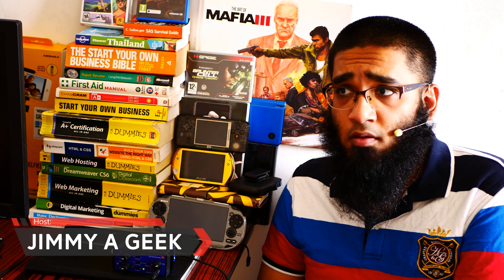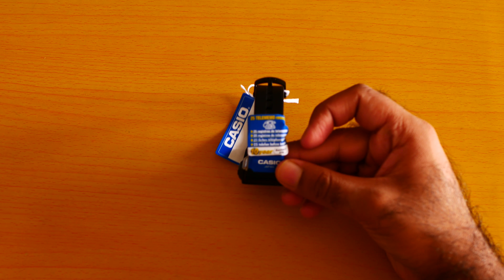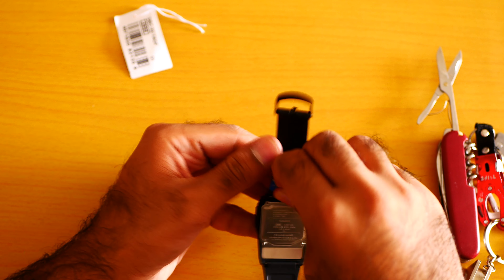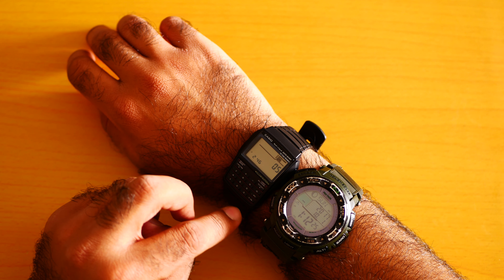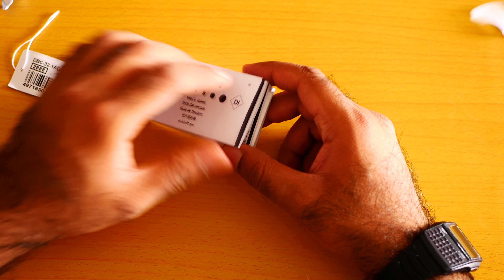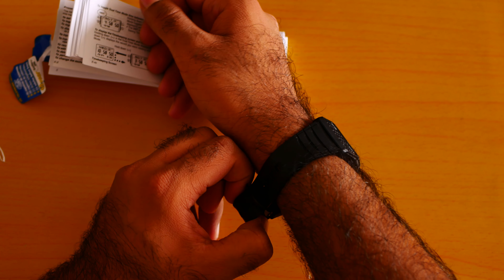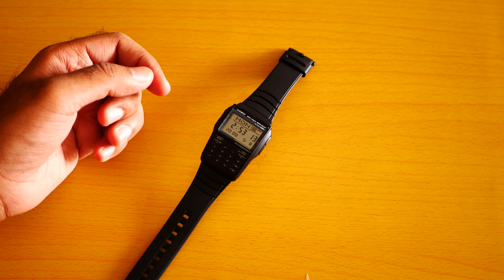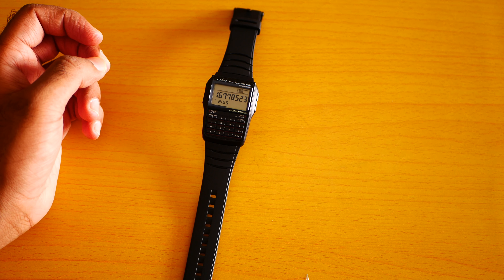⌚CASIO DBC-32-1A Databank Calculator Watch Unboxing & In-Depth Review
CASIO Calculator Watch: Here is the CASIO DBC-32-1A Databank Calculator Watch Review for you which is the Best Budget Casio Watch you can get Under $30. If you are geek like me and looking for a CASIO Calculator Watch than take a look at the CASIO DBC-32-1A Watch.

The CASIO DBC-32-1A Databank Watch had the Maths Calculator which you can use for doing some quick Calculation on the Go. I love the Watch but the ASIO DBC-32-1A Calculator Watch build quality is not that great so you have to take care of this CASIO Databank Calculator Watch. Also the I really don't like this KeyPad which is very small and very hard press so if you have small fingers than stayaway feom the this CASIO DBC-32-1A Databank Calculator Watch as I had shown you in the CASIO DBC-32-1A Databank Calculator Watch Unboxing Video.

One feature which I love a lot of the CASIO DBC-32-1A Databank Calculator Watch is the Databank Feature. You can store upto 25 Telephone numbers in your CASIO DBC-32-1A Databank Calculator Watch which is an amazing feature to have on your Old Casio Watch. The CASIO DBC-32-1A is a Retro Casio Watch which isn also the Best $30 Casio Watch in the World.

The CASIO DBC-32-1A Which I love to call the $30 Casio Watch is also a School watch with 13 Lanaguges support. But please don't bring the CASIO Calculator Watch in the Exam hall or you will be in big trouble form the Teachers.

Now the real question is show you buy the CASIO DBC-32-1A Databank Calculator Watch and I will say Yes for Retro Look and Databank Feature but don't buy for the Calculator because the Keypad is very tiny and its much better you buy the CASIO DBC-32D-1ADF which had better keypad for the Calculation.